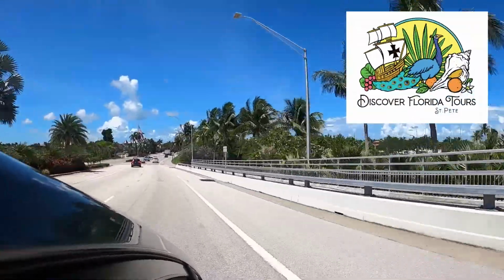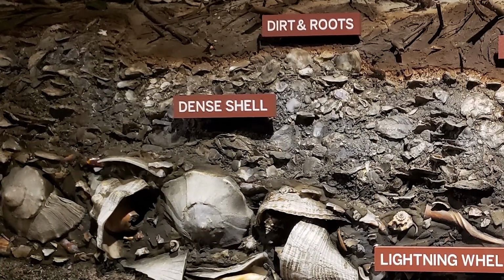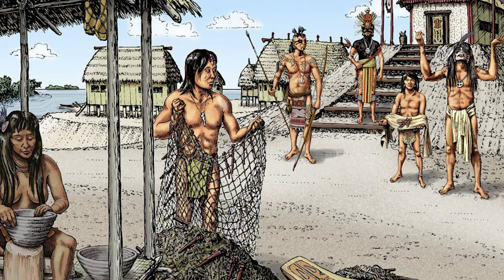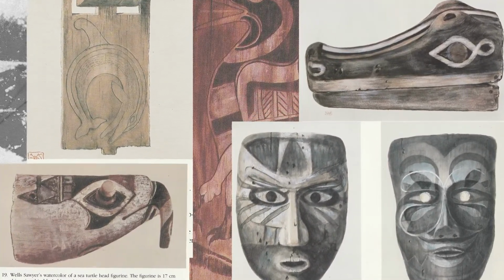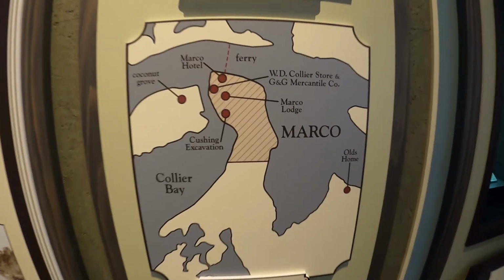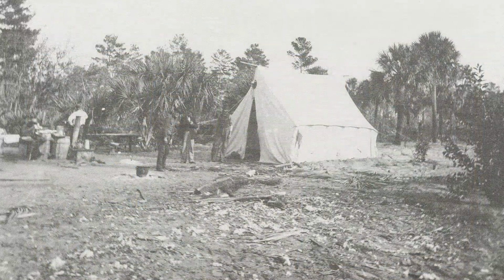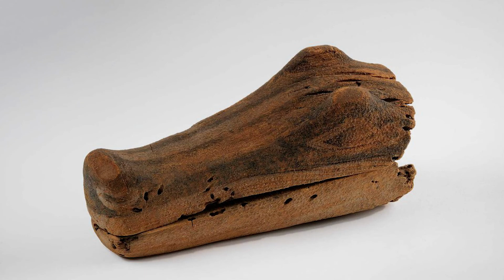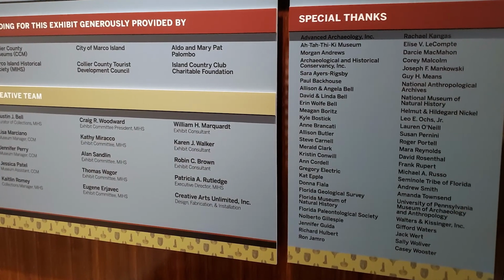The Remarkable Discovery of the Key Marco Cat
In 1897 Frank Hamilton Cushing, an eccentric but brilliant Smithsonian ethnologist, discovers a treasure trove of Native American artifacts in a swampy bog on Key Marco.  These included wooden statues of a pelican, wolf, sea turtle, alligator, and dozens of painted masks depicting these and other animals, but the highlight of the discovery was small statue of a feline dubbed the "Key Marco Cat."  The artifacts were made by indigenous fisher-people who inhabited the 10,000 Islands region for millenia.

This video explores the story of the Key Marco Cat from it's creation between 500 - 1,500 years ago to its discover in a muck pit.  Sadly, Marco Island, Florida is an archaeological disaster zone today, but you can visit the Key Marco Cat at the Marco Island Historical Museum!